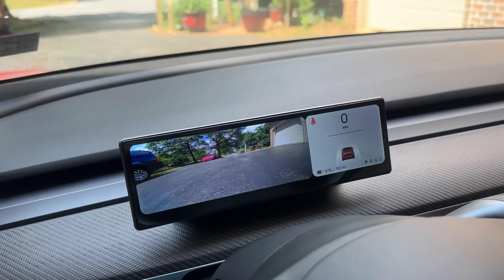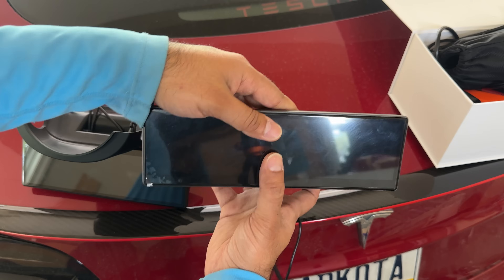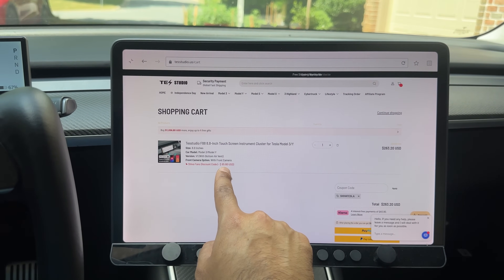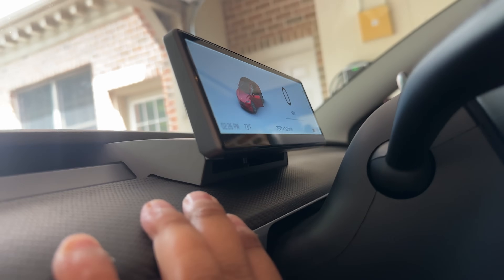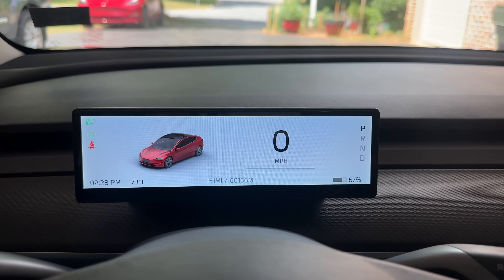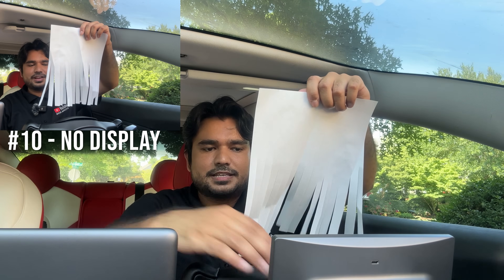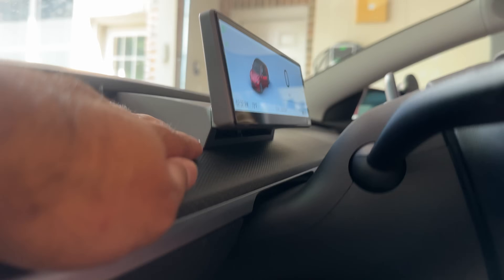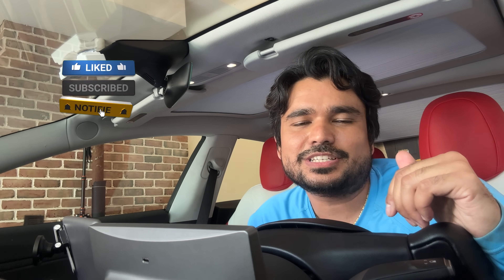NEW Tesla Model 3/Y Upgraded Display With Air Vents! CarPlay/AA + Front Cam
New instrument cluster display for Tesla Model 3/Y with built-in air vents.

🔥Buying a Tesla? Use our referral to get upto $1,000 off and more

00:00 - Overview & Install
03:52 - Demo
06:10 - Airflow Testing
09:06 - Closing Thoughts

We link the products to sites where we received them from. By using the links in our channel to make purchases, we may receive a small referral commission that helps us bring even more great products, detailed installation guides, and giveaways. This does not impact our reviews and comparisons. Our reviews are always completely honest.